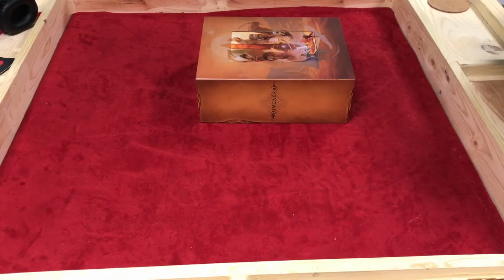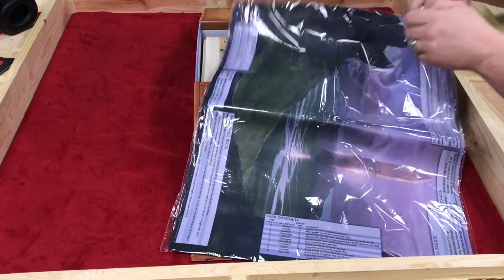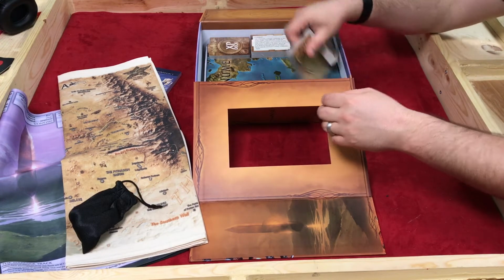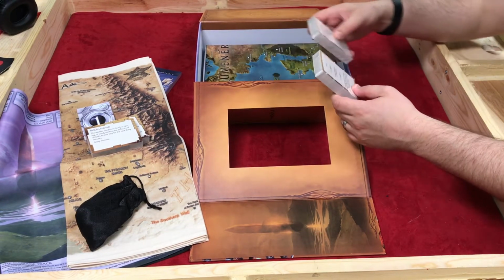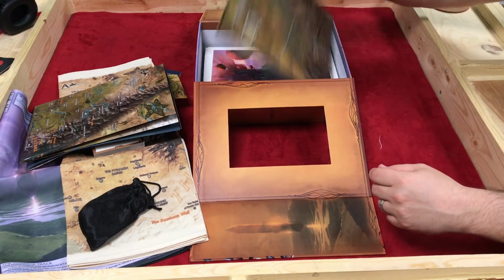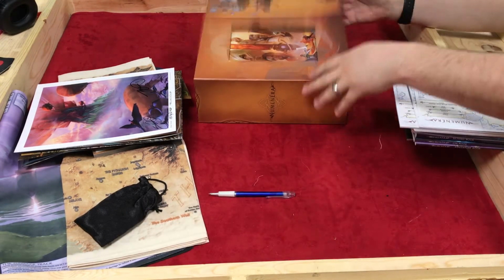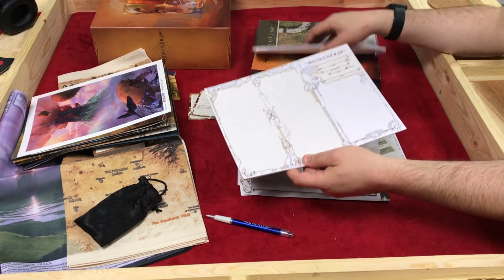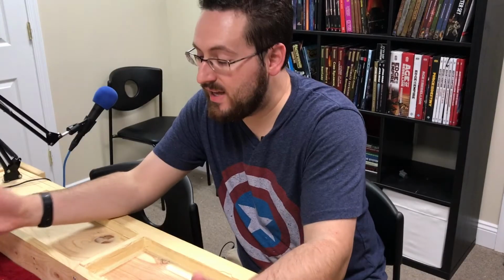Numenera Reliquary Unboxing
Numenera is a science fantasy RPG from Monte Cook Games that takes place a billion years in the future.  Today, I open up the Numenera Reliquary Box, a sort of "special edition" version of Numenera and see what it comes with.